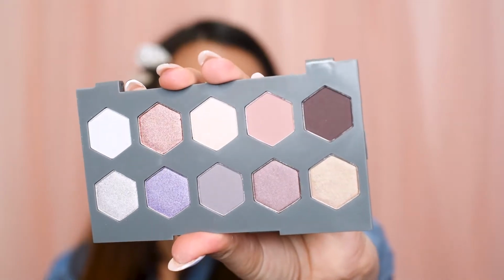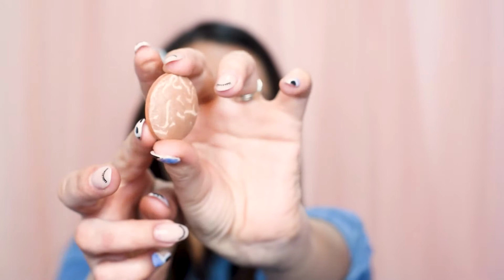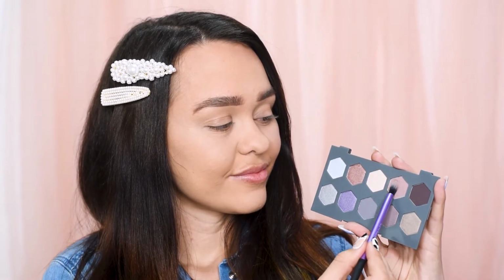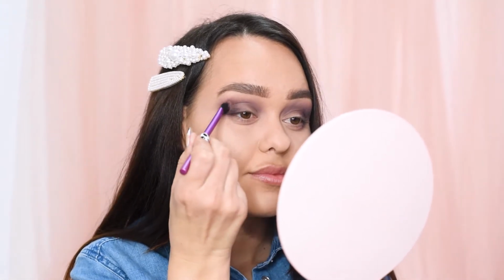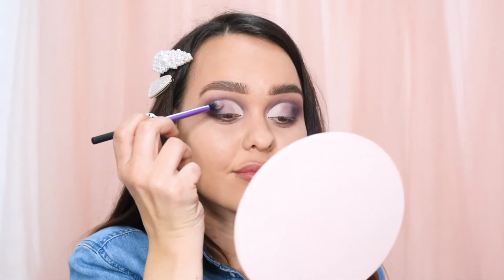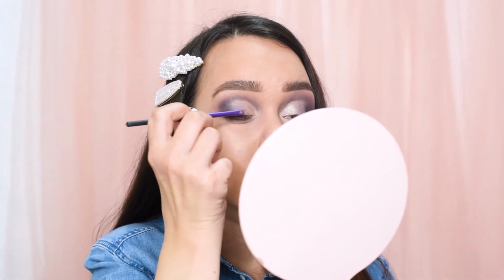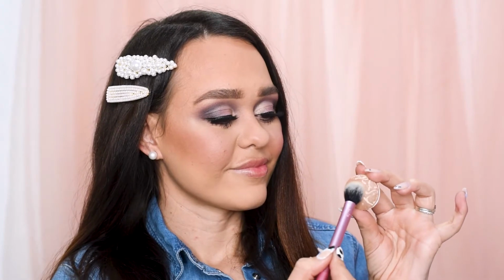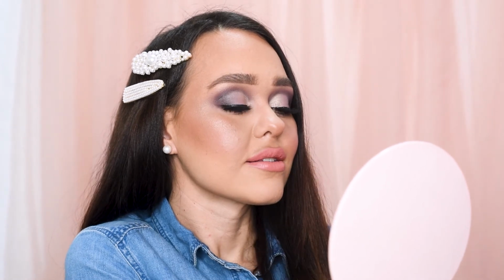CATRICE COSMETICS DROP 10 AUG'20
CATRICE COSMETIX DROP 10 AUG'20
A big thank you to Catrice for sending me another package - I just love this brand
It's affordable and the quality is incredible

Whether you like a natural look or full glam look - CATRICE IS THE ONE FOR YOU!!!

Recorded: Nikon D750
Edited: Premier Pro